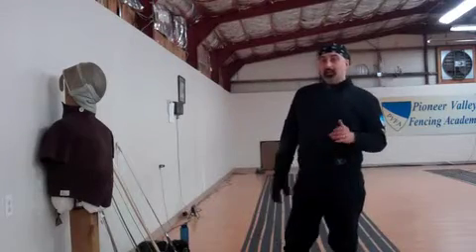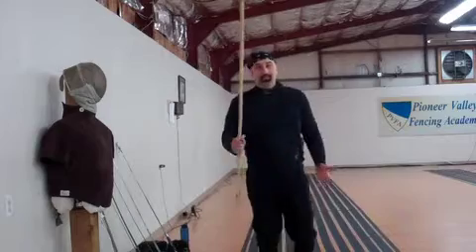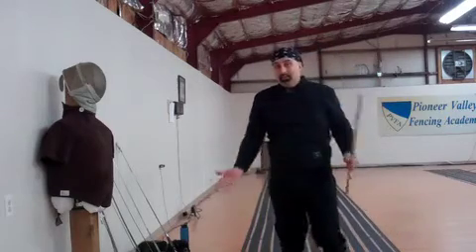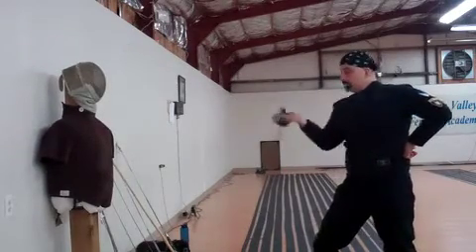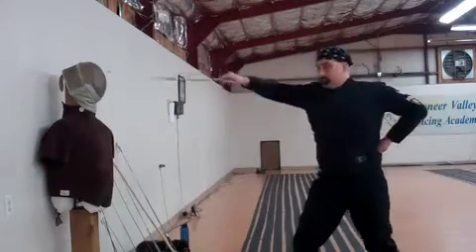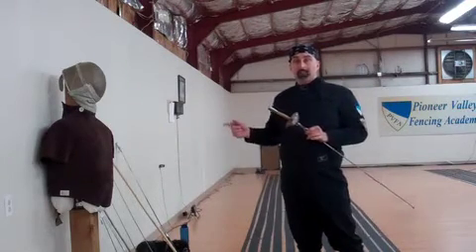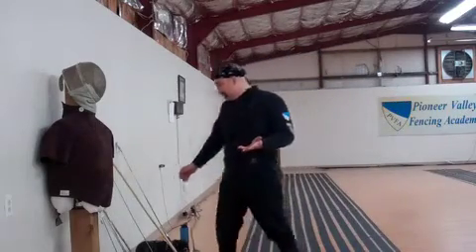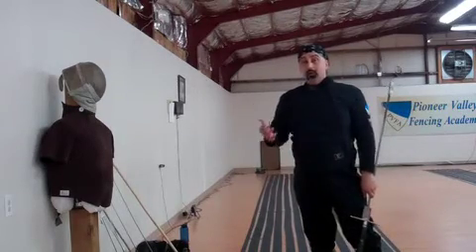living tradition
Ken explains a few things